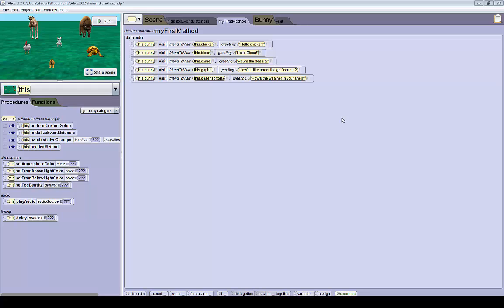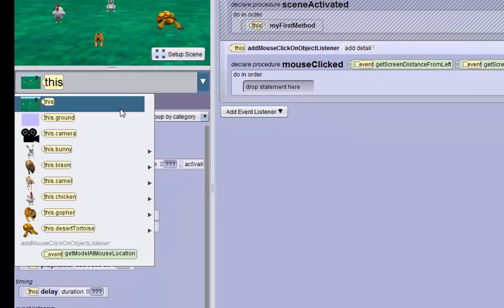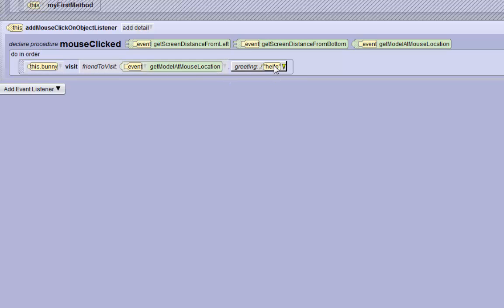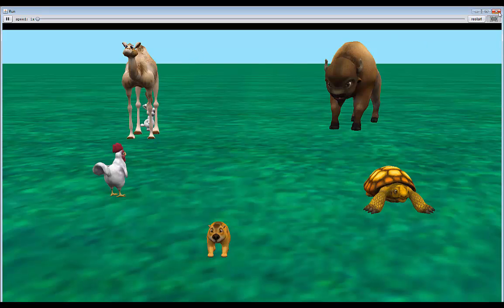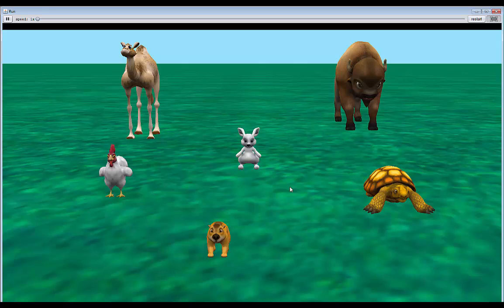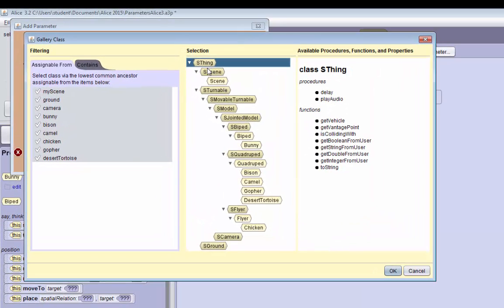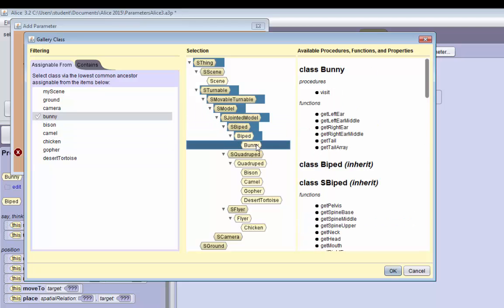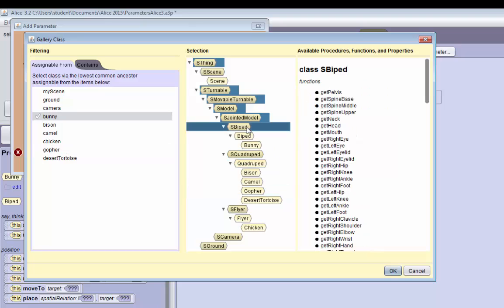Alice 3 Parameters Tutorial (Part 3 of 3)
This is part 3 of a three part video series on how to use parameters in Alice 3, made by the Alice Adventures at Duke Team